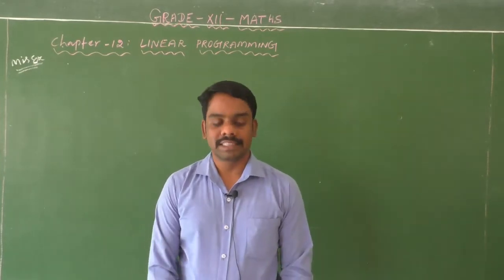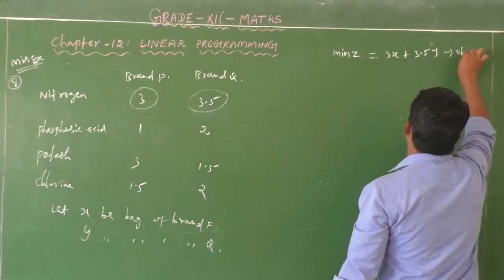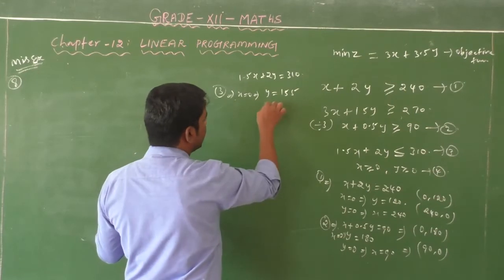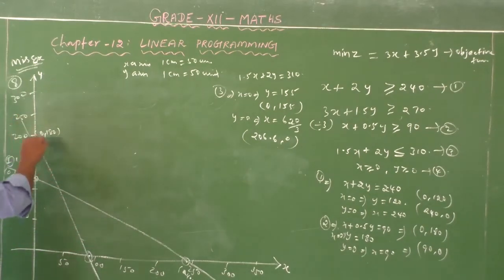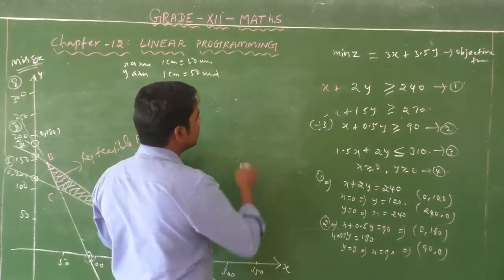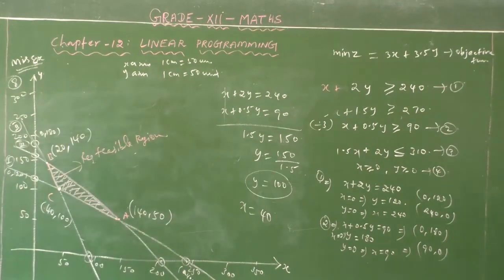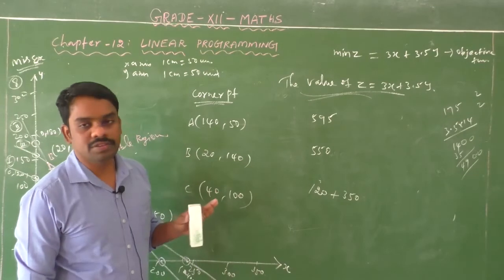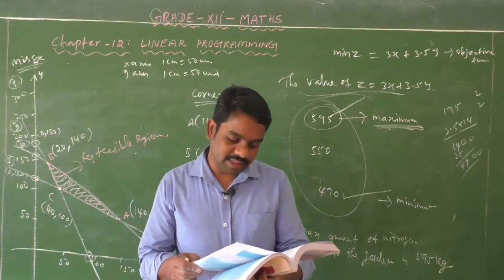GRADE XII OO2